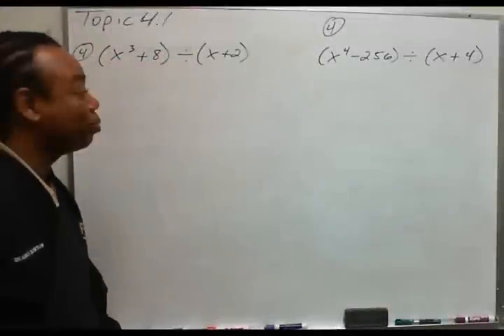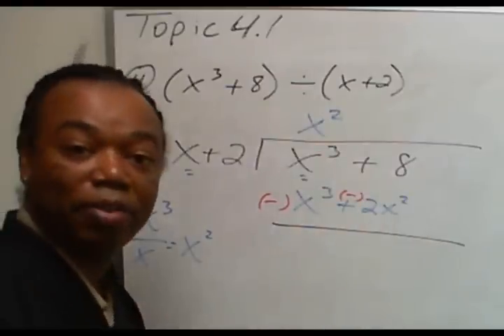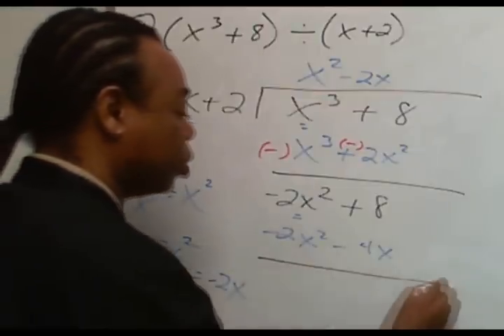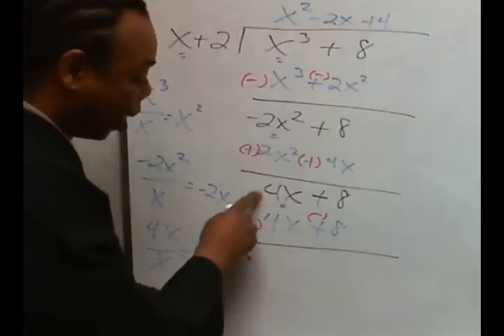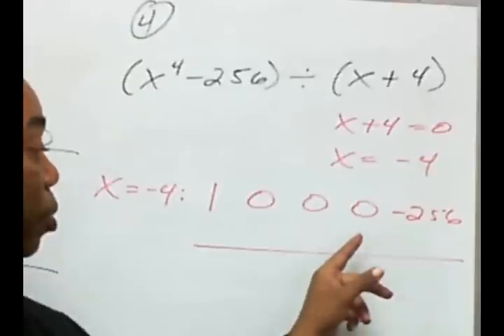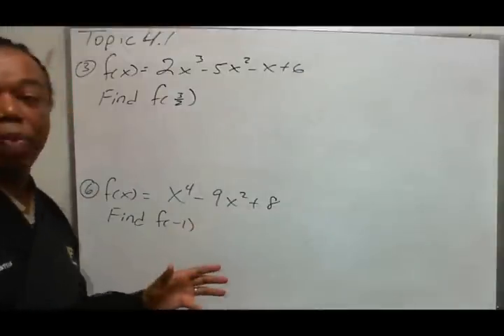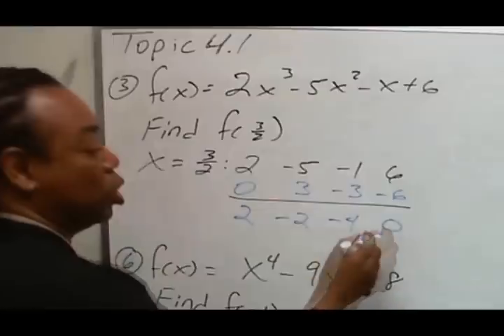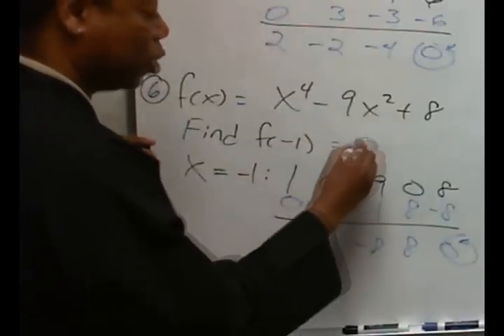College Algebra Topic 4.1 Selections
Using long division and synthetic division to divide polynomials.
Demonstrating the remainder theorem.